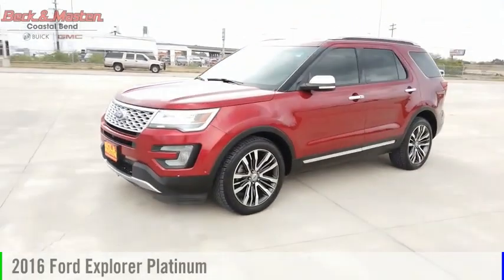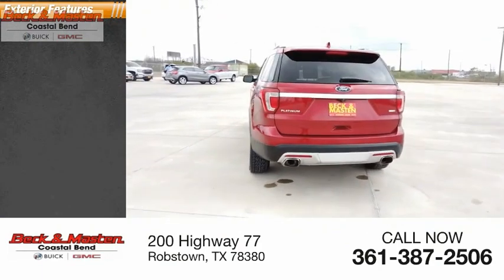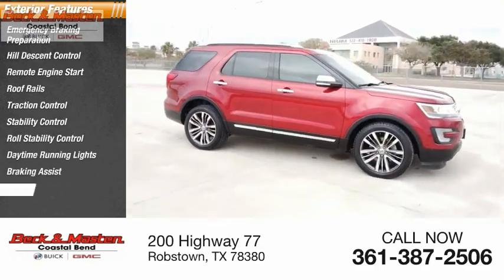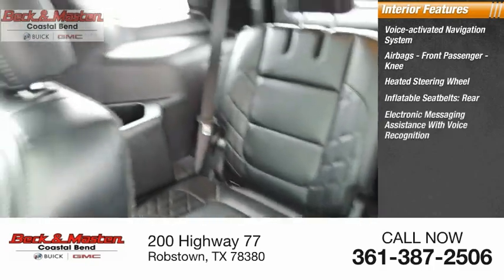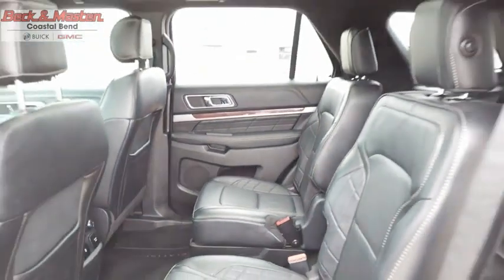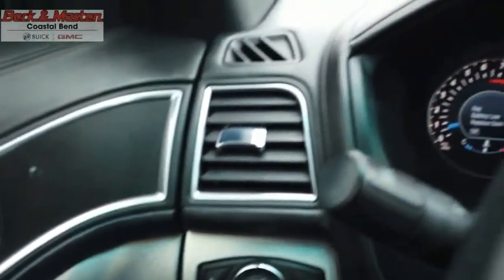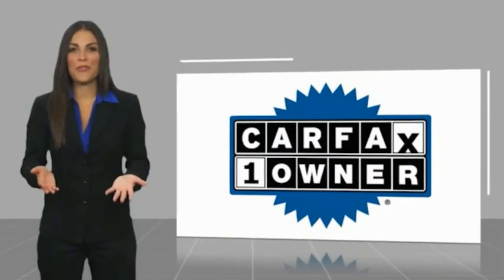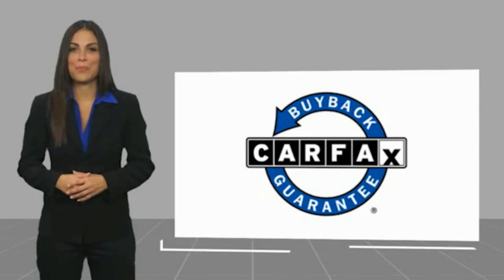2016 Ford Explorer J306166A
2016 Ford Explorer Platinum